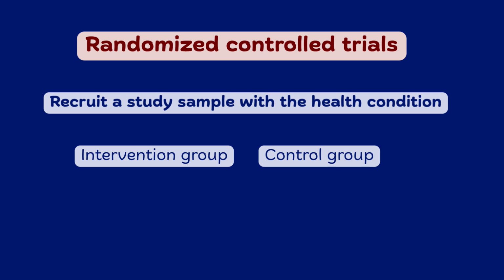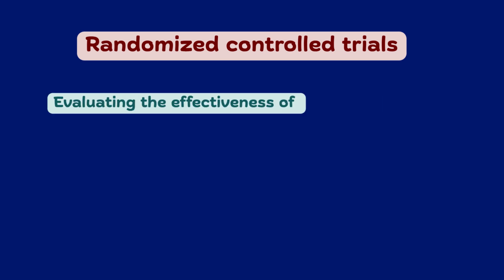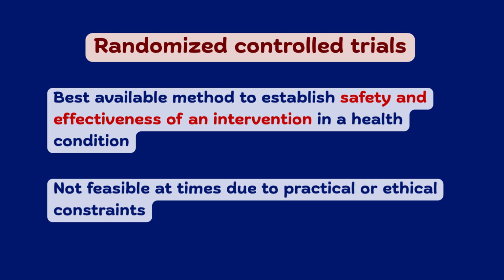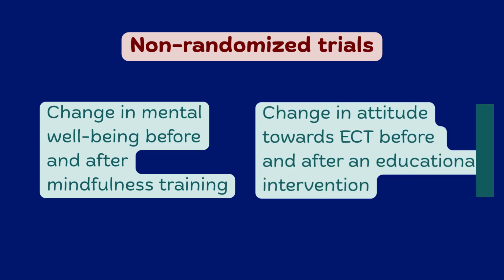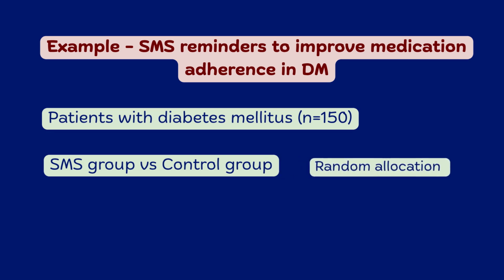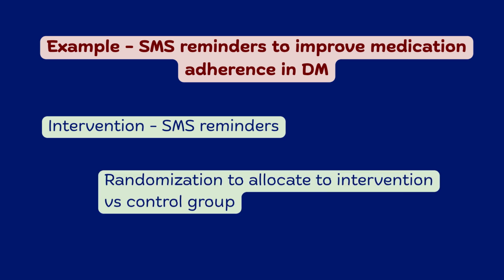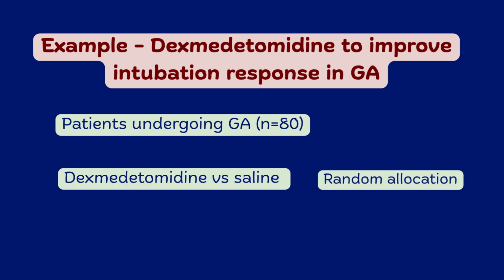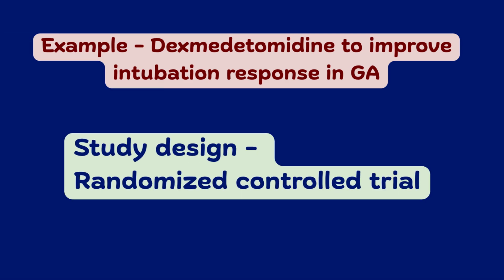Randomised vs non-randomised trials | Study designs